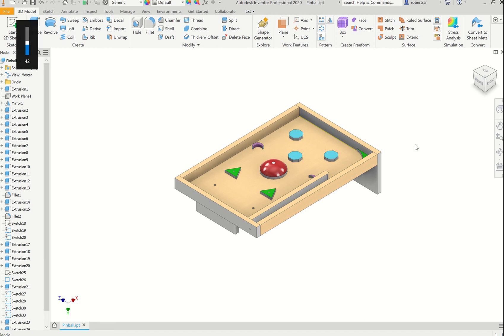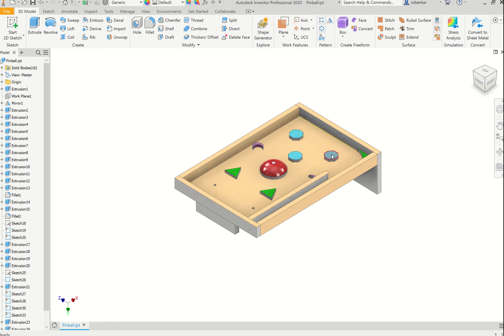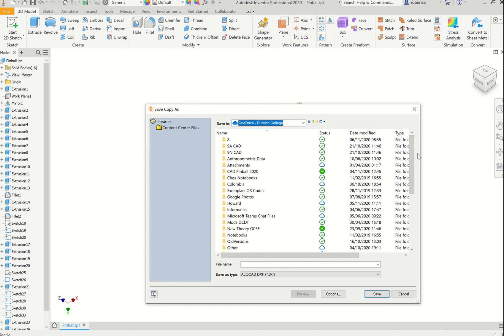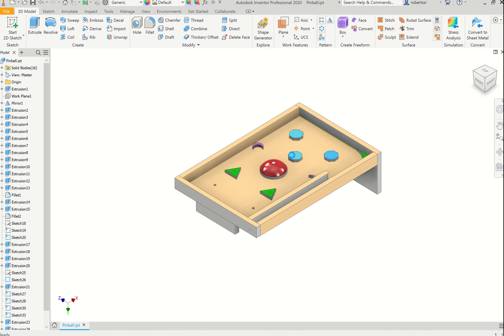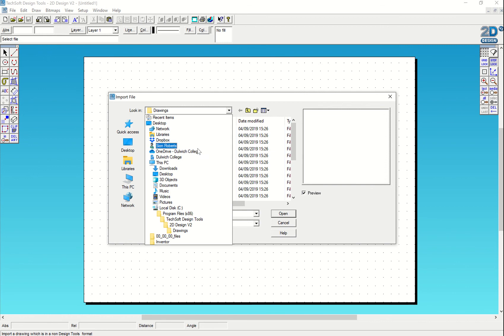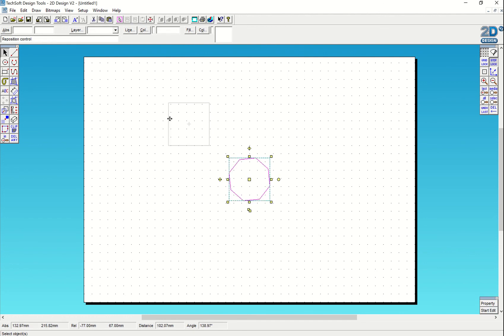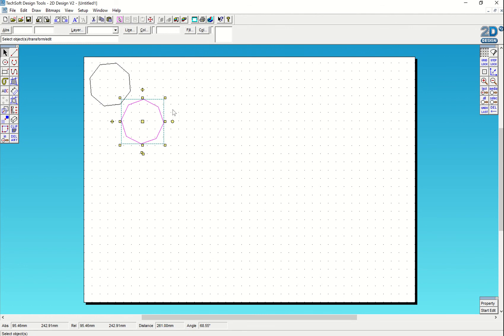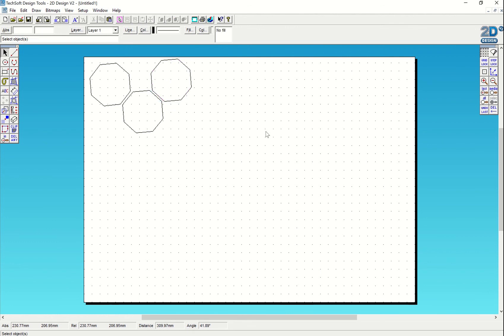Export Face as a DXF File from Inventor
How to export a face from Inventor to 2D Design for Laser Cutting.